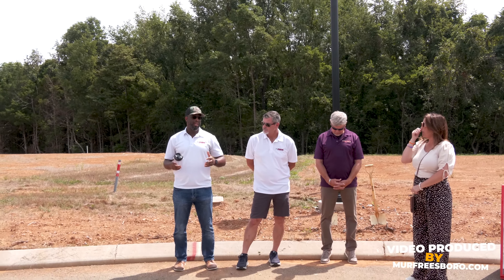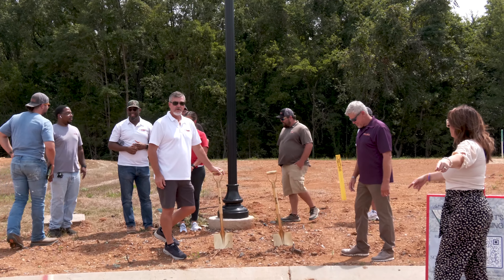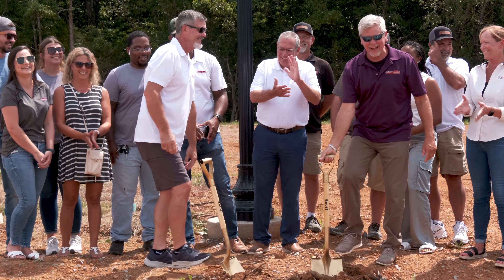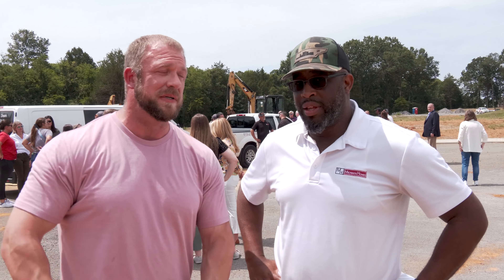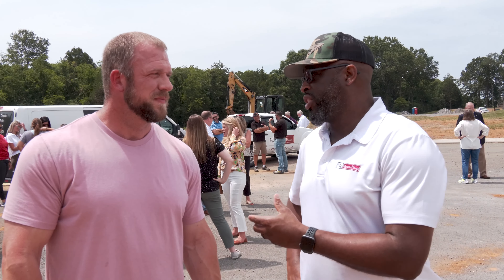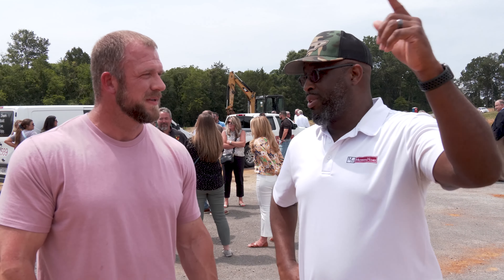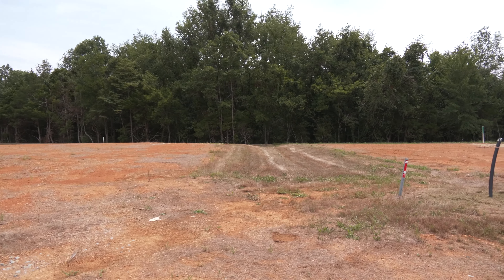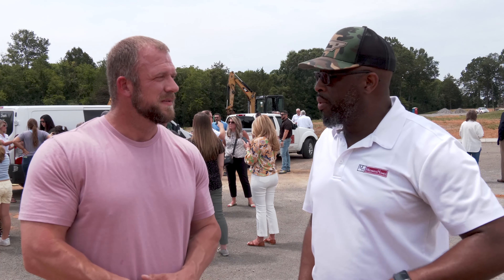Shorts Crossing Development Ground Breaking in Smyrna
Congratulations to Michael's Homes for the ground breaking ceremony at their new development Short's Crossing in Smyrna.  Short's Crossing Subdivision is located at 500 Matthew Miller Dr., Smyrna, TN 37167 (just off Jefferson Pike and then off Old Jefferson Pike by Smyrna Holiness Church).